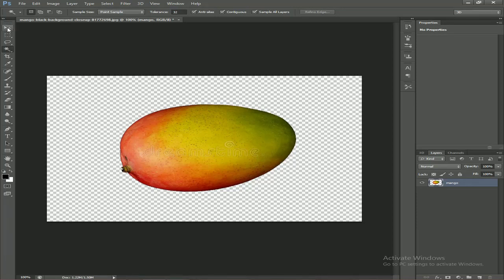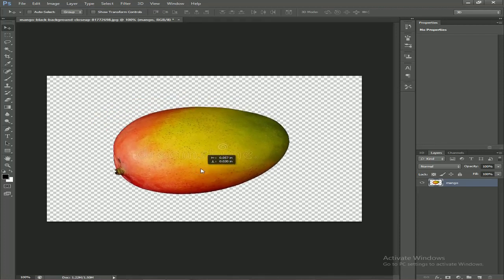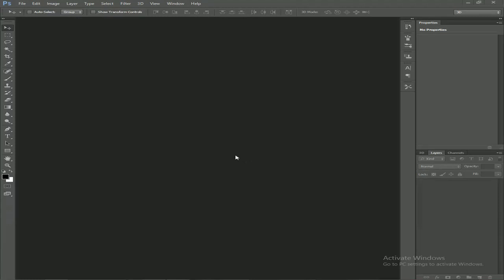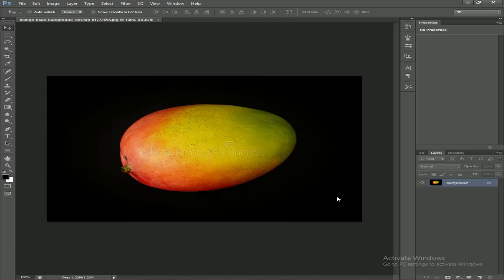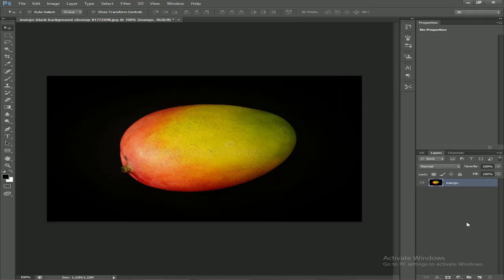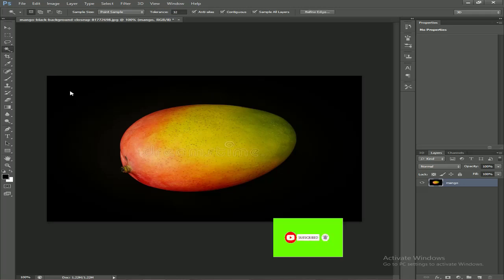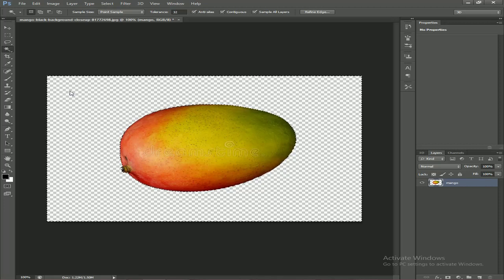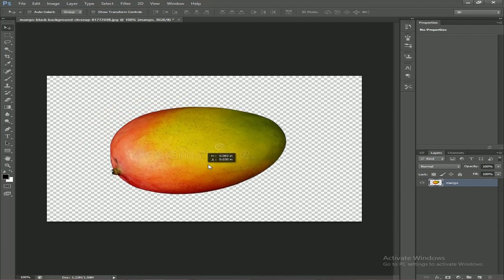How to Remove an Image Background in Photoshop CS6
HI, it`s Kojo TECH here and in this video I will show you how to simply remove the background of an image in Photoshop CS6 using the Magic Wand Tool. Depending on your needs, you may use a transparent image to add beautiful background-free images to document, presentations, and websites.

This Tutorial explains how to remove the backgrounds of simple images using selection and deletion. This method works best for images with simple backgrounds with a solid background color, smooth edges around the object, and a distinct contrast between the foreground and the background. These instructions may not be for you if your image is detailed or intricate around the edges or has a background with a similar color to the background.

remove background
adobe photoshop
photoshop tutorial